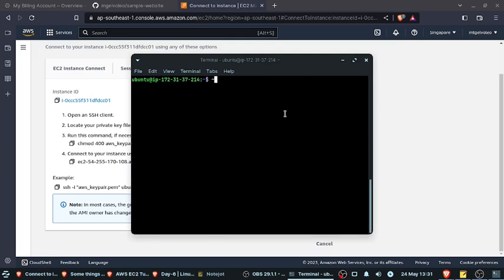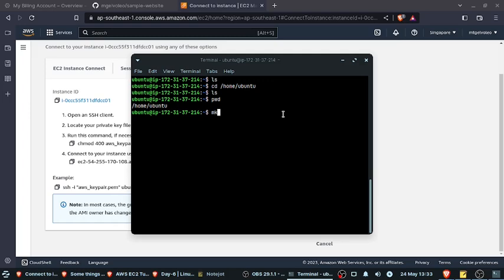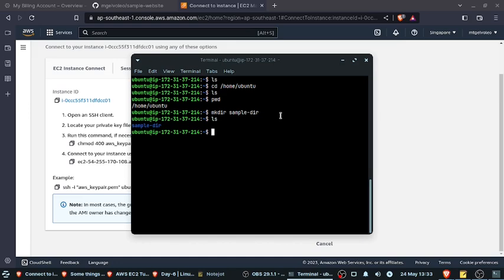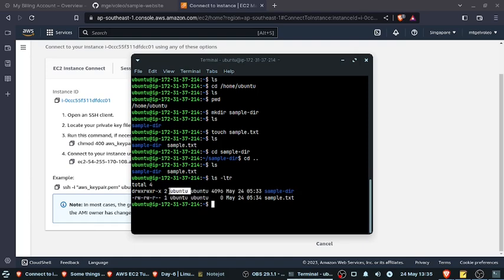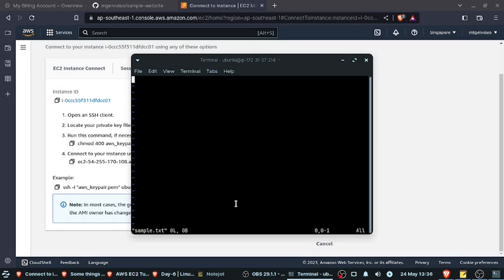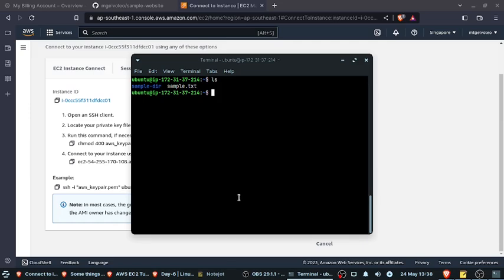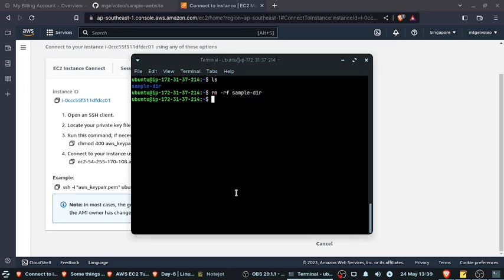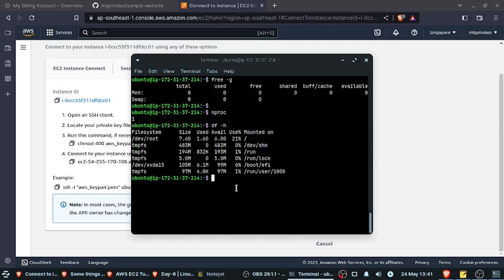CheatSheet Bash Command Part 1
In this video, we present "CheatSheet Bash Command Part 1," where we delve into the fundamental Bash commands that every beginner should know. Whether you're new to Linux or looking to expand your command-line skills, this video is your ultimate guide.

In "CheatSheet Bash Command Part 1," we dive into the core Bash commands used for navigating directories, creating and manipulating files, managing processes, and more. Our goal is to equip you with the necessary knowledge and skills to enhance your productivity and efficiency in the command line, making you a valuable asset in the DevOps field.

Join us now and unlock the full potential of Bash commands for your DevOps journey with our "CheatSheet Bash Command Part 1" video!